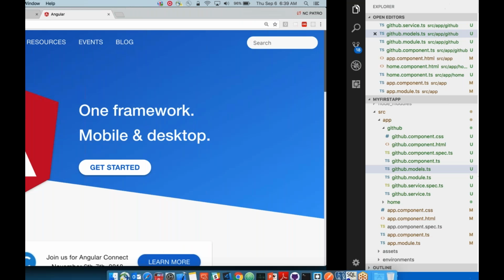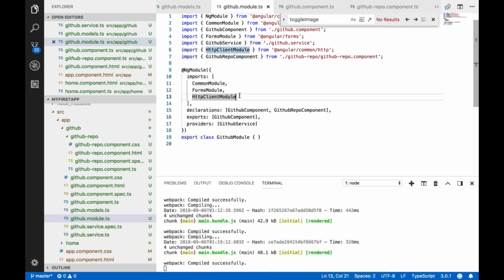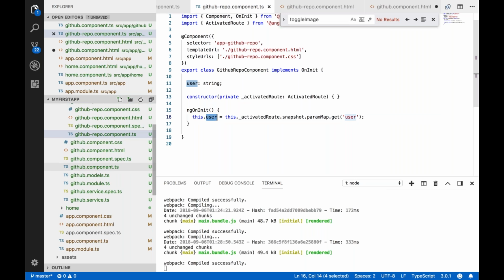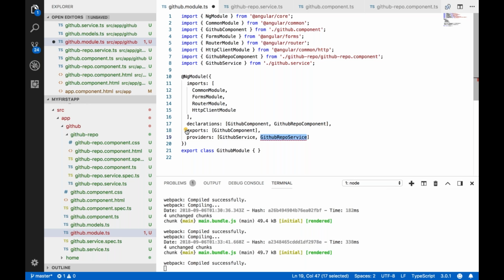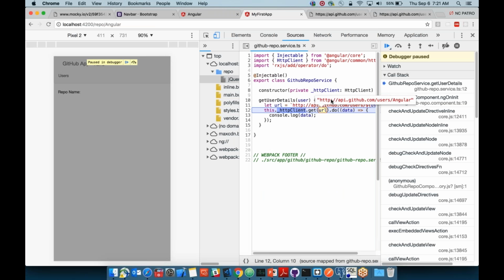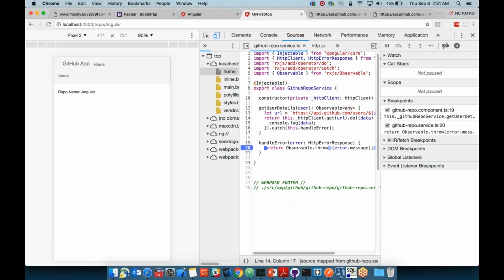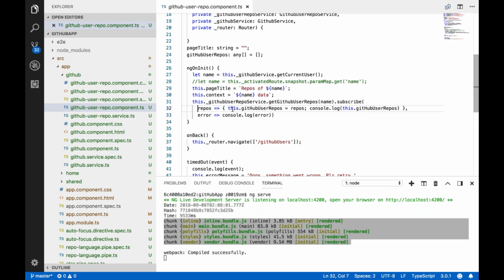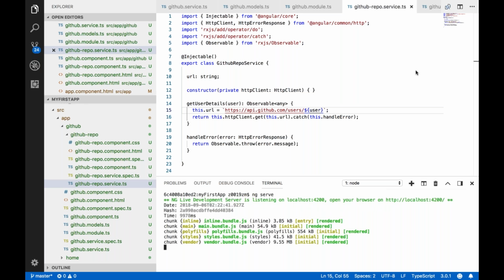Angular 6 20180906 Day 7